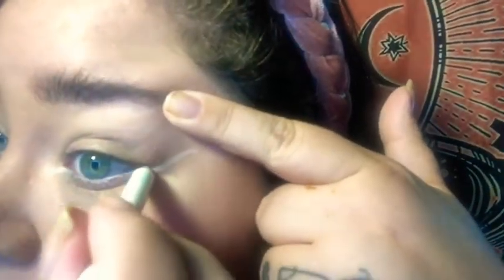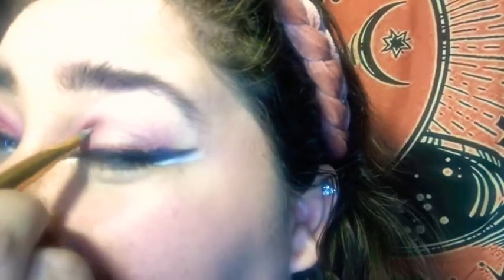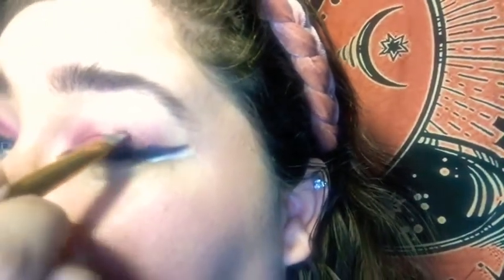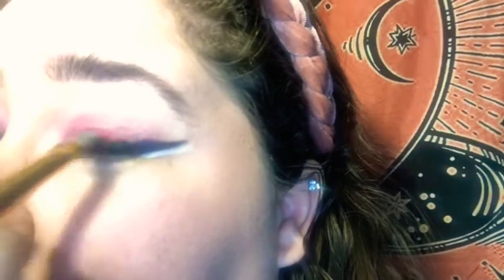Erin Parsons look